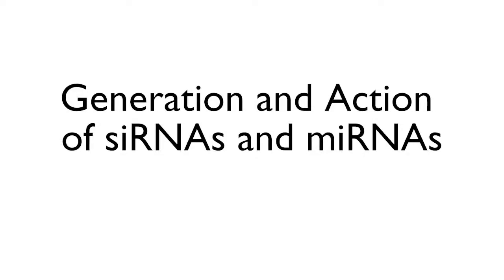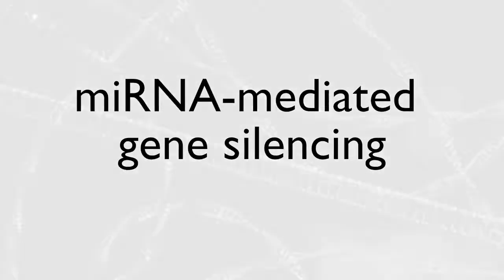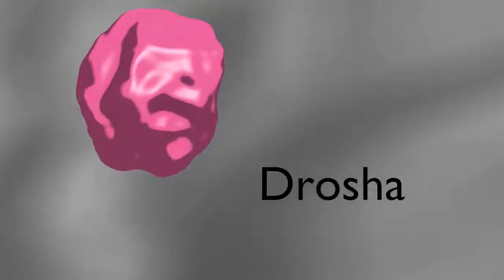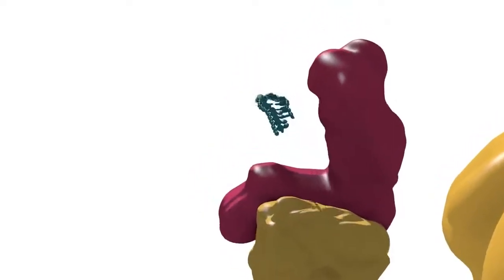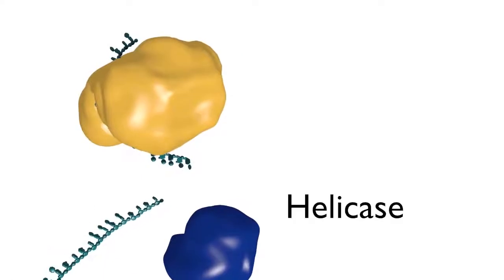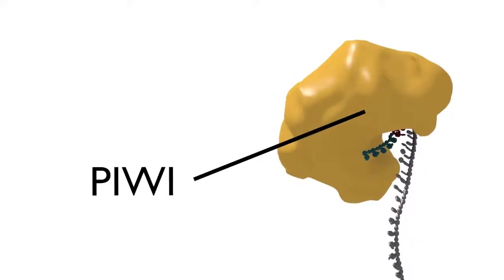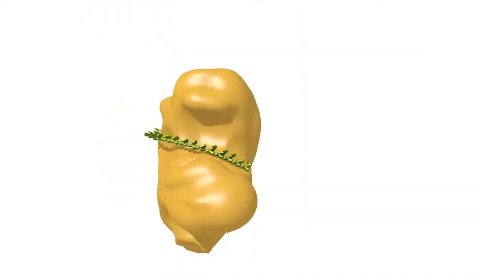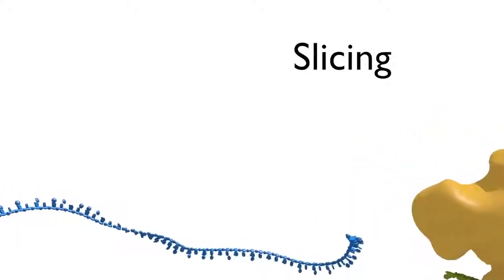Generation and action of siRNAs and miRNAs